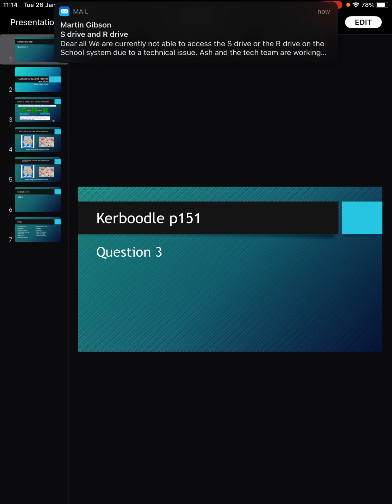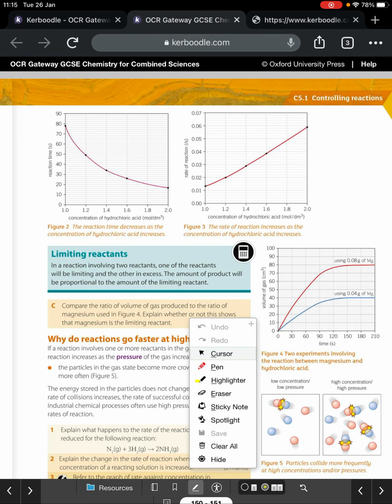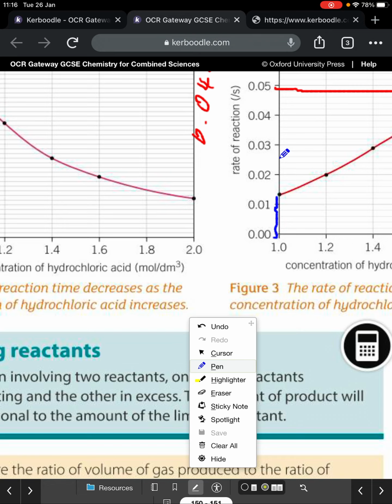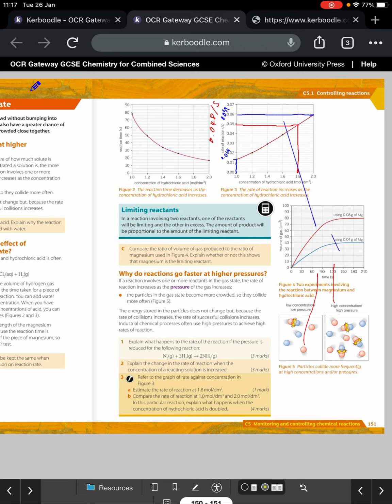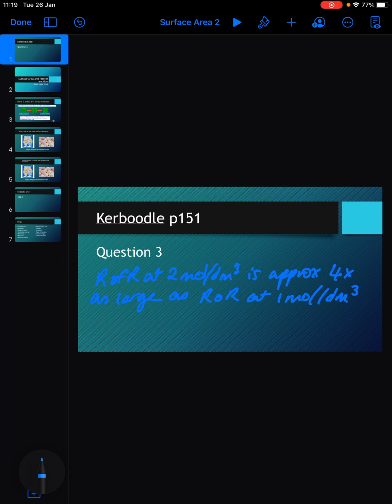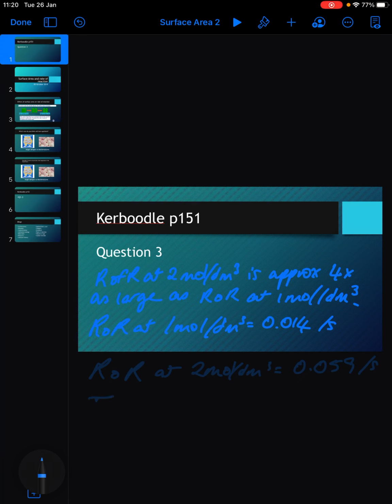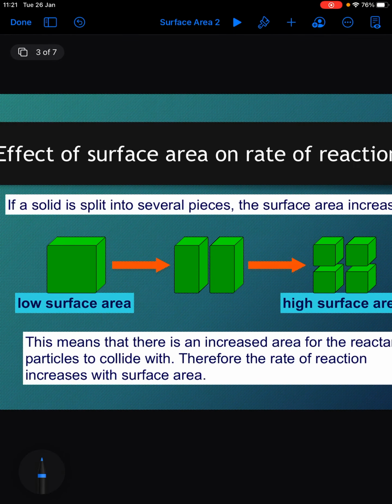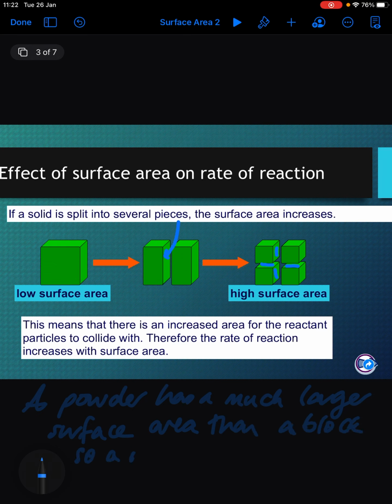26 January 2021